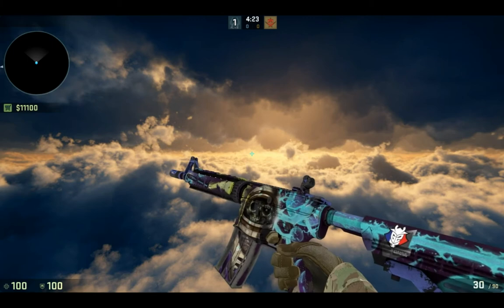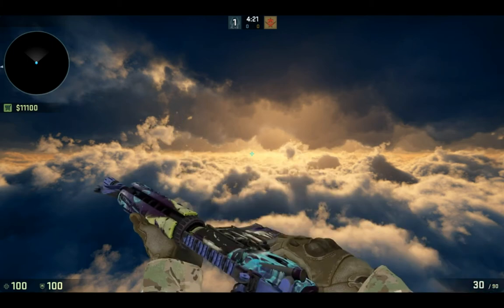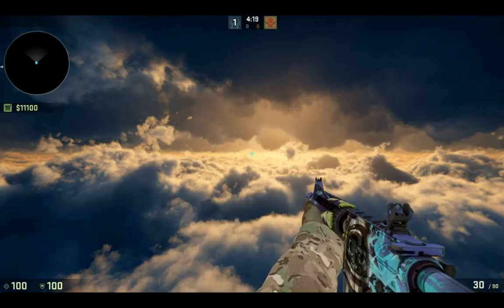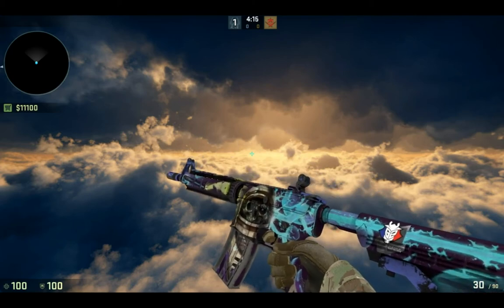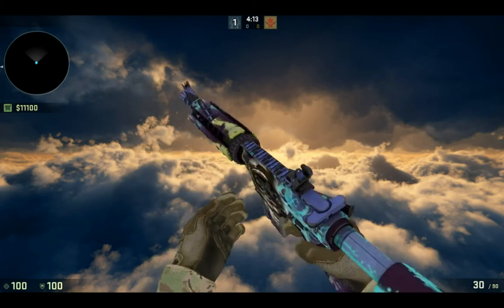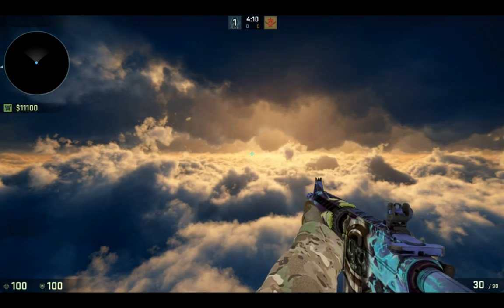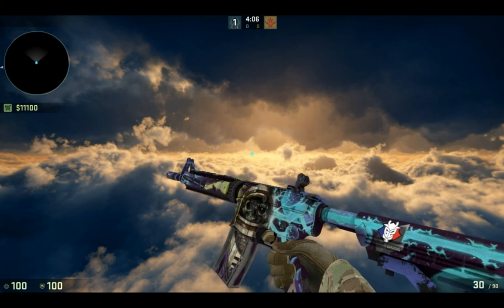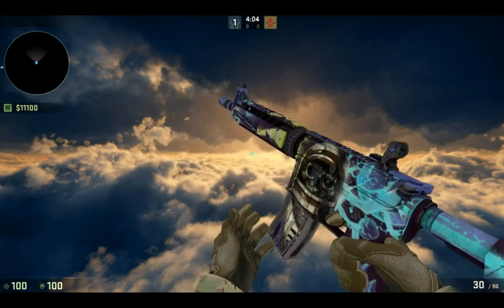Skin For My Giveaway!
Please share this channel with your friends!! And I hope to see you soon.

I am giving away a M4a4 Desolate Space Battle Scared
It has a nice G2 sticker on the back of the gun that you can see when I inspected it.